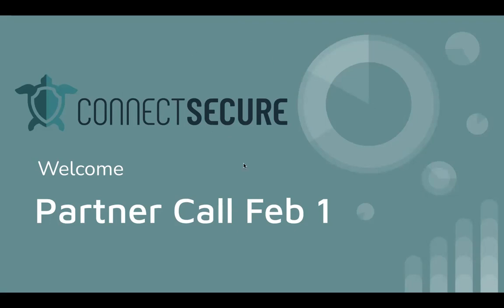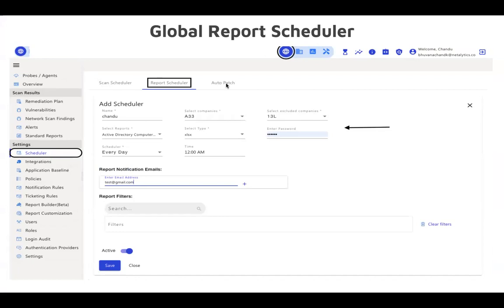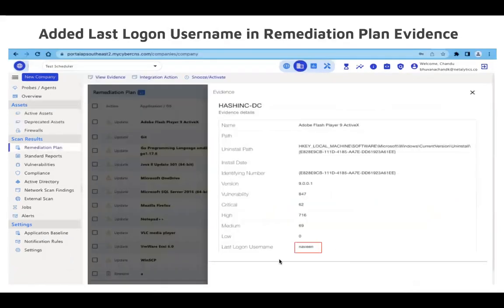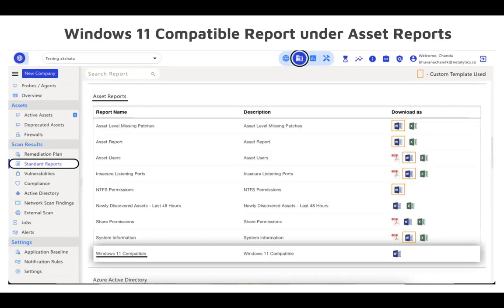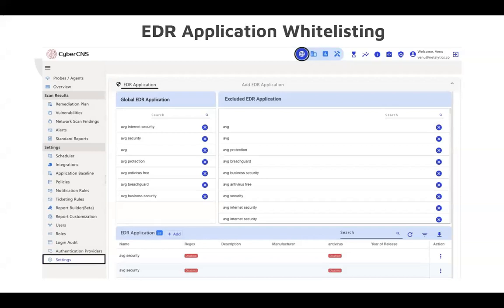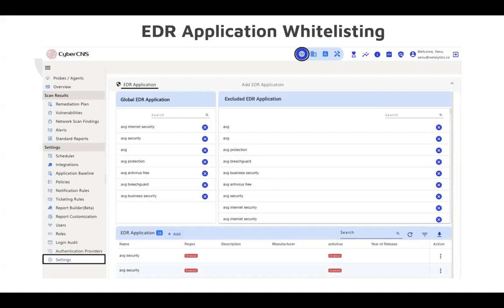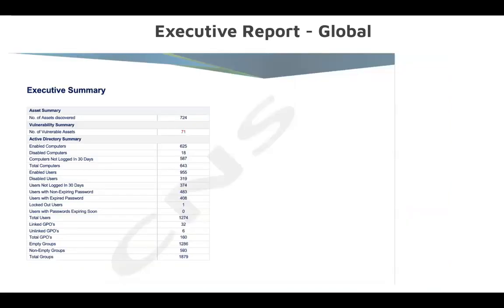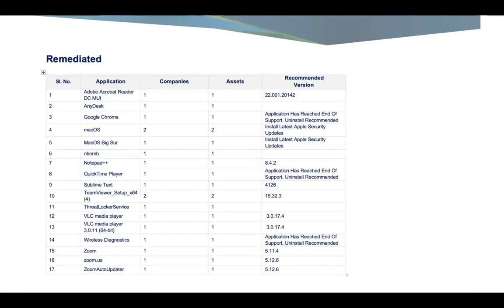Partner Call 1st Feb